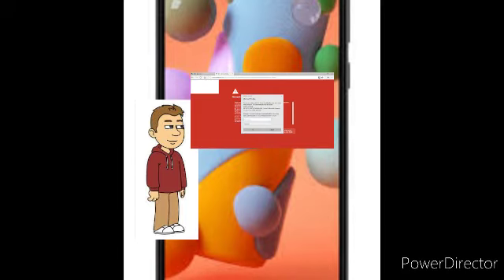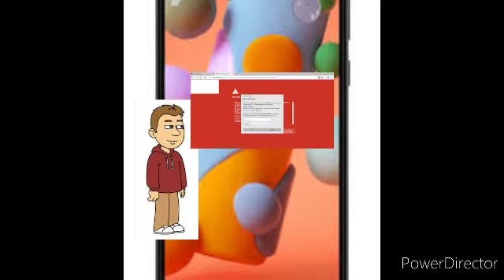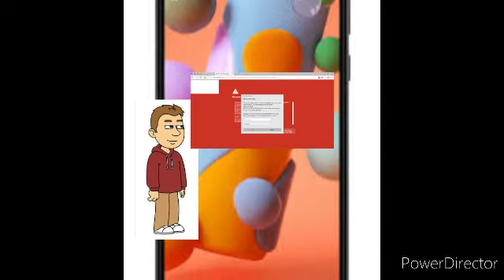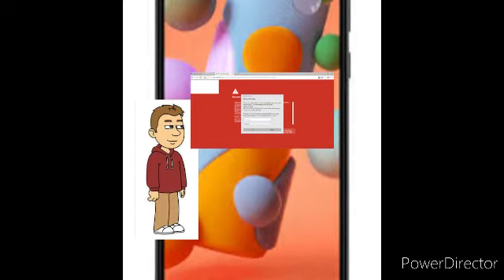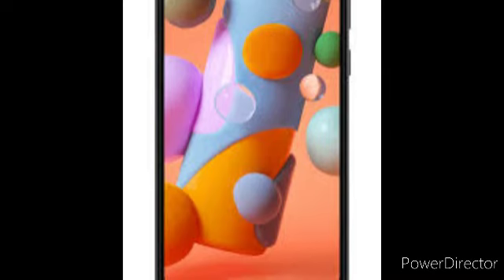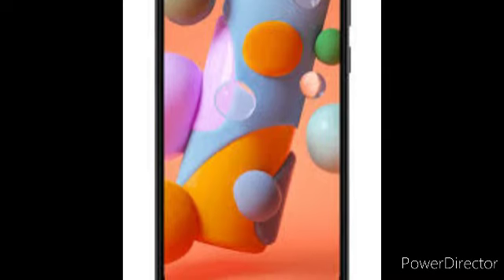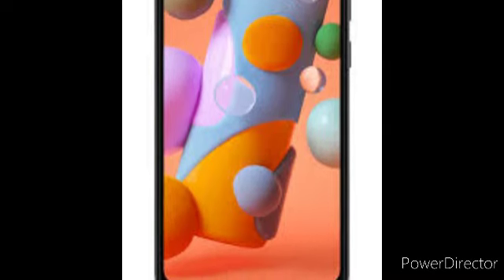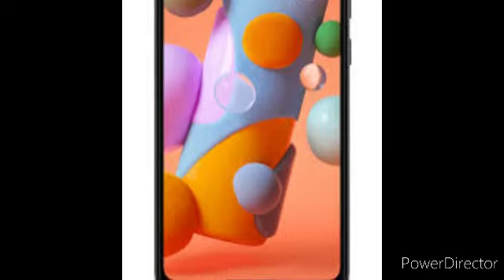Eric Hacks into KillRogan Public Internet & Gets Grounded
I made my character hacked into internet